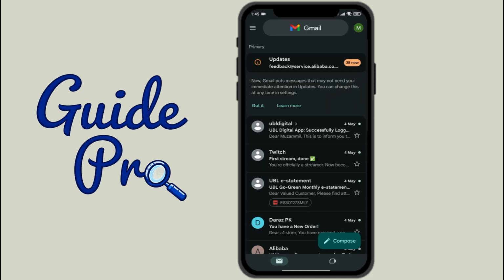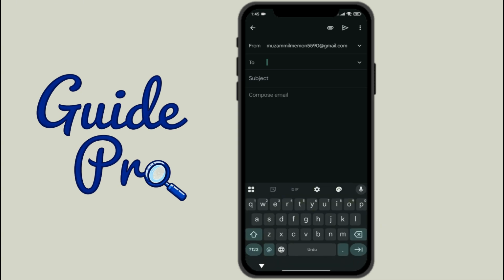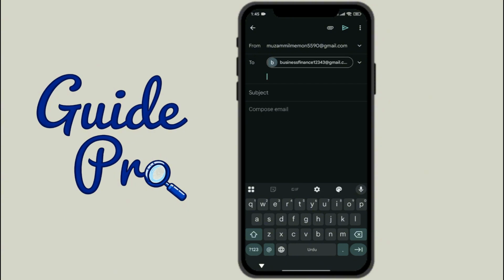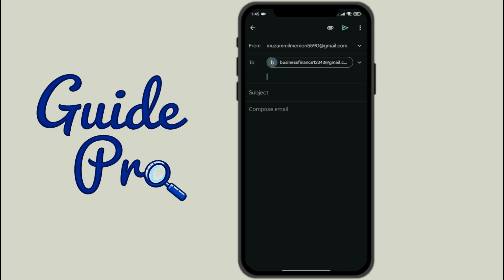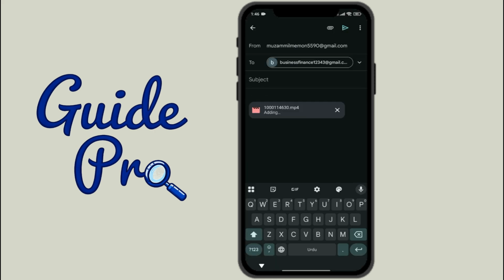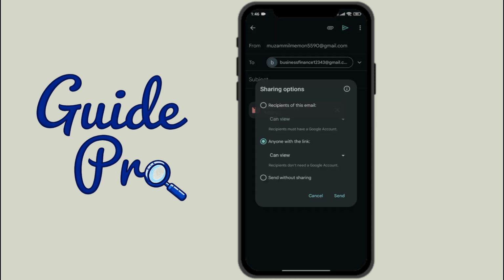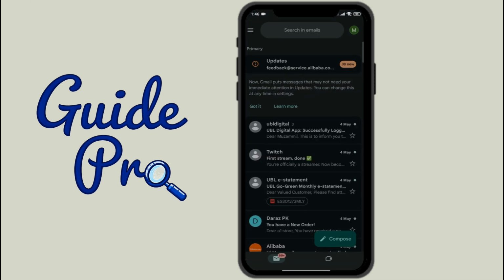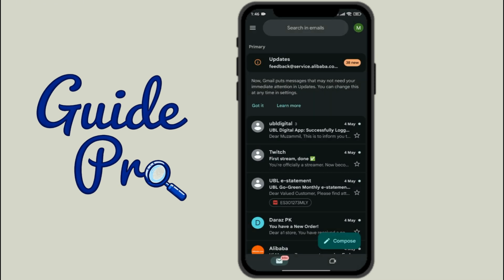How To Send Large Video Files on Gmail (Easy Method)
In this video, I’ll show you how to send large video files using Gmail.
Learn how Gmail automatically uses Google Drive for large files and how to share videos easily.
This step-by-step guide works on mobile and helps you send big files without any issues.